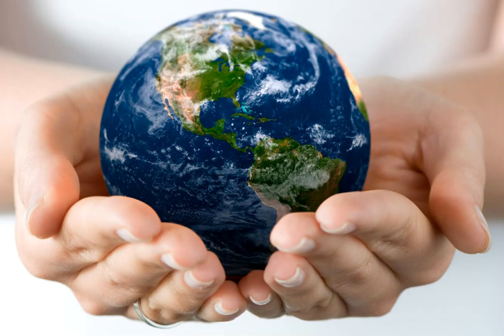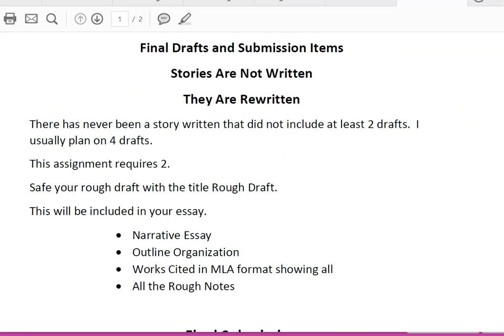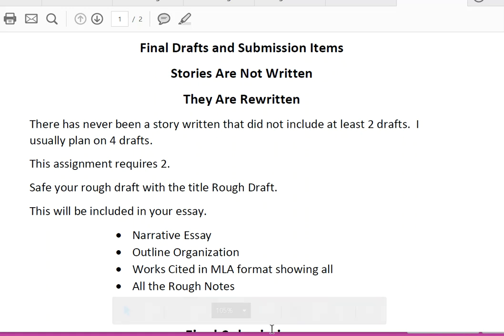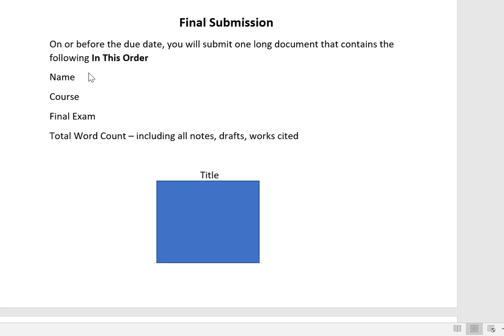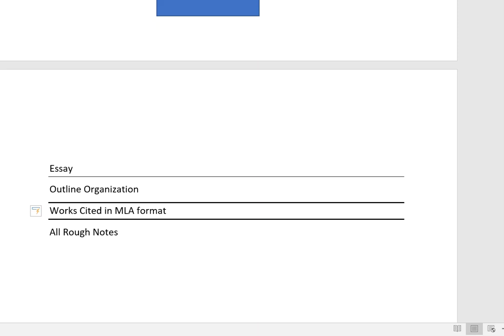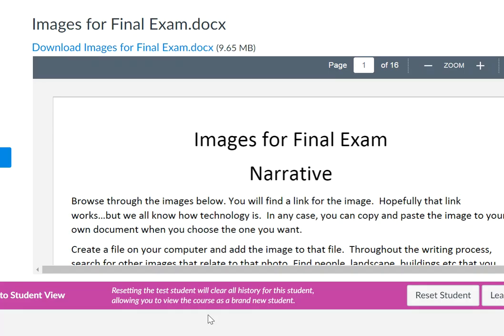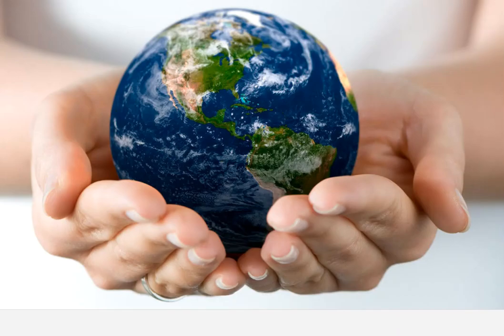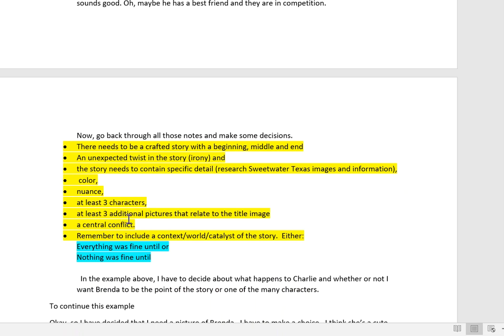Final Exam - Narrative Project